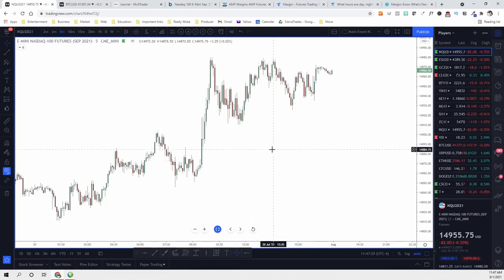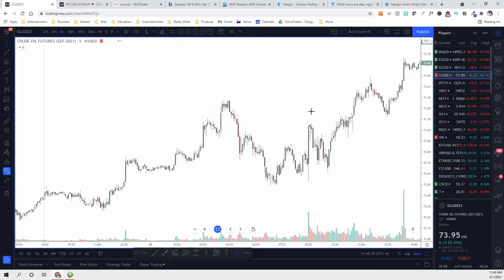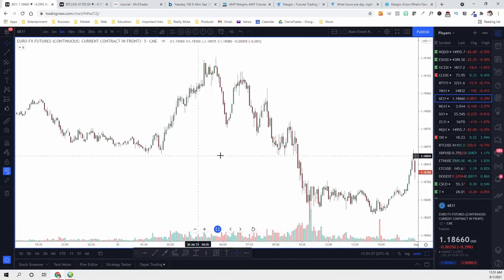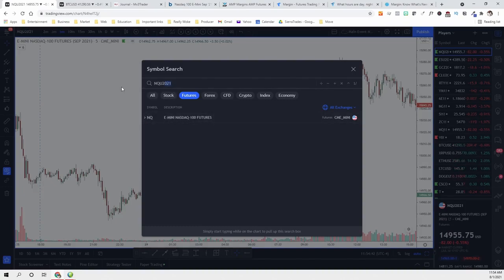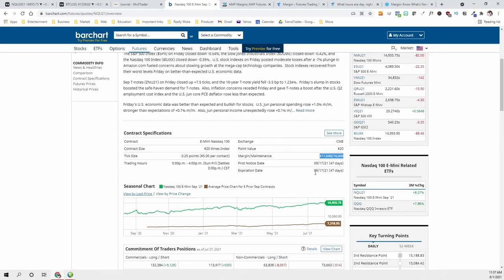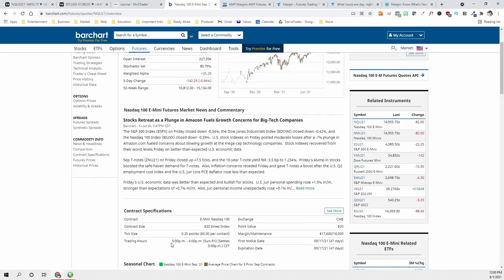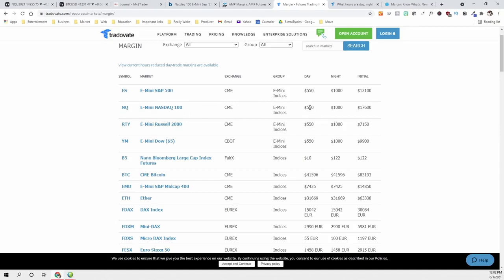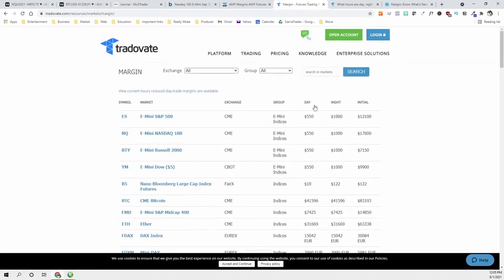Module 11: How To Find The Best Futures to Trade for YOU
Access the resources for this course and get the course modules early!

Wallstreet Trapper
 @Wallstreet Trapper

 @David Never Sleeps

Sunny Lenarduzzi
 @Sunny Lenarduzzi

JT Automations
 @JT Automations

Kat Theo
 @Kat Theo

Reel Nagas
 @REEL NAGAS